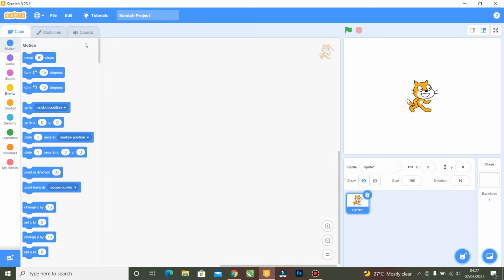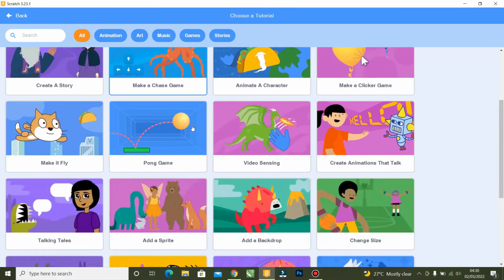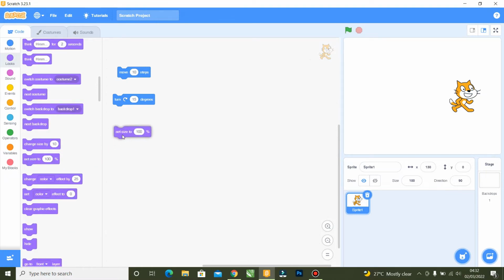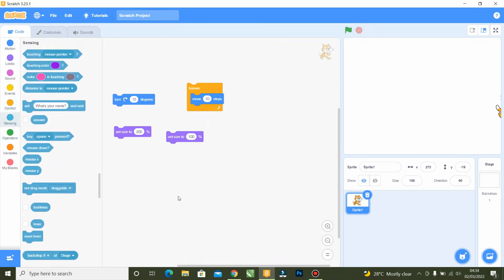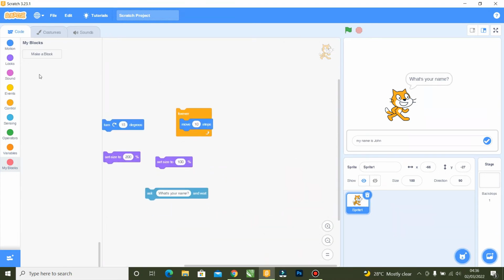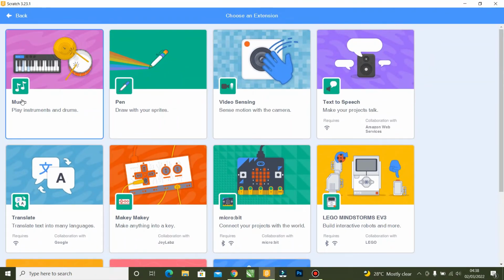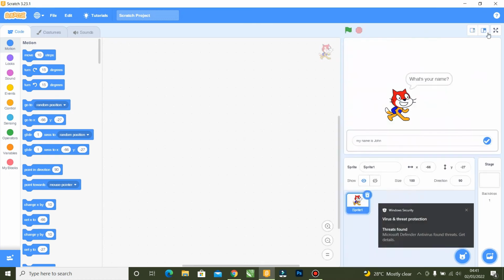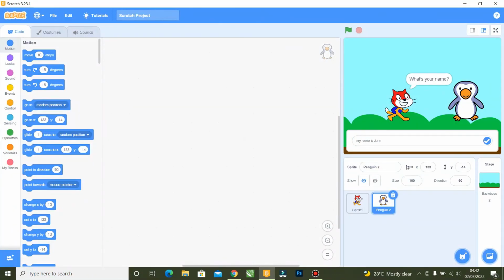SCRATCH - GETTING AROUND THE APP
Hello Kids, in this video, I will be showing you around the Scratch App UI (user interface). We will be discussing the various icons, tabs and explore their functions.

We will look at:
The Menu Tab
The Tutorial Tab
The Code Blocks
The Project Screen
The Sprites
The Backdrops
The Extensions
The Sound Tab
The Paint/Customize Tab